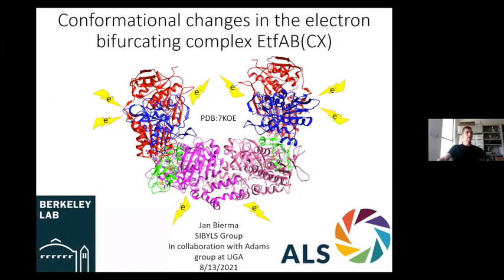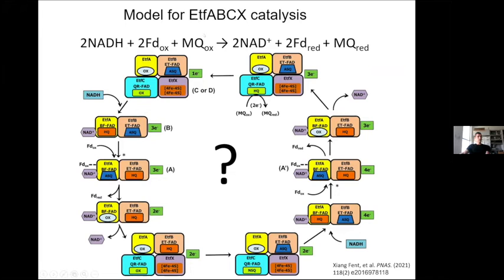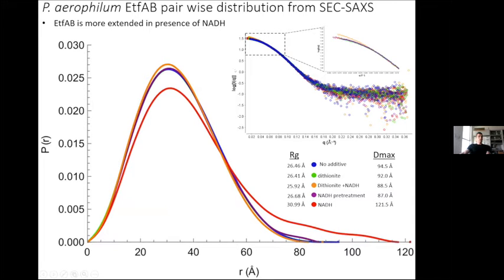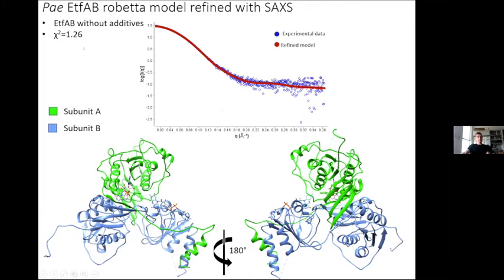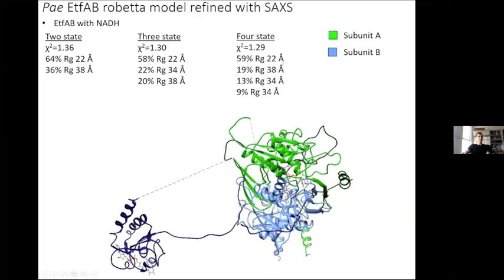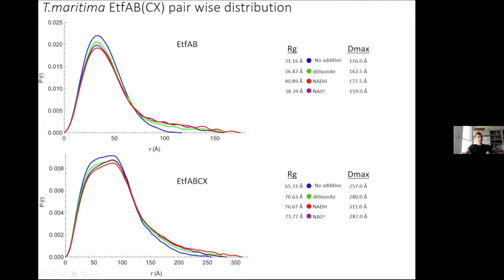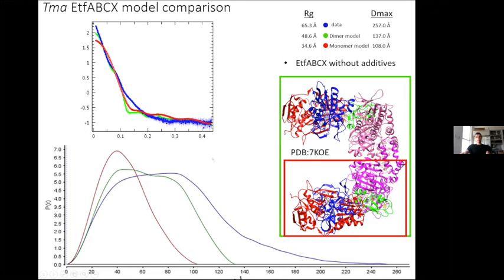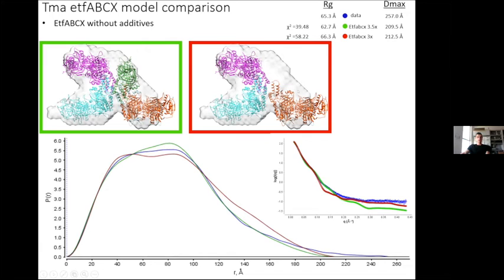2021 SIBYLS BioSAXS workshop : Conformational changes in the electron bifurcating complex EtfAB(CX)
Jan Bierma from the SIBYLS group at the Advanced Light Source in Berkeley, Ca, discusses his work on electron bifurcating using anaerobic SAXS.